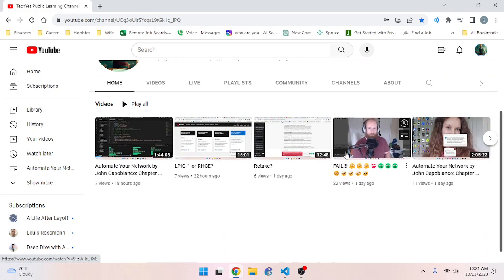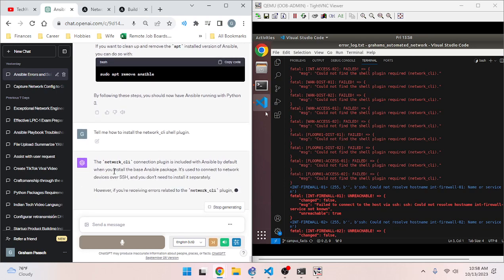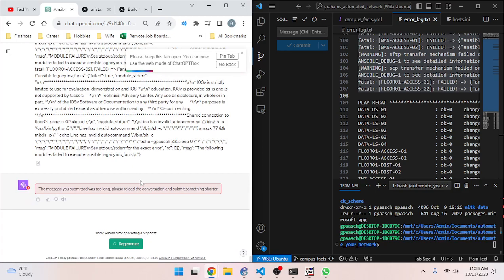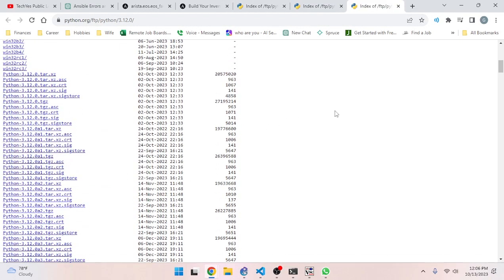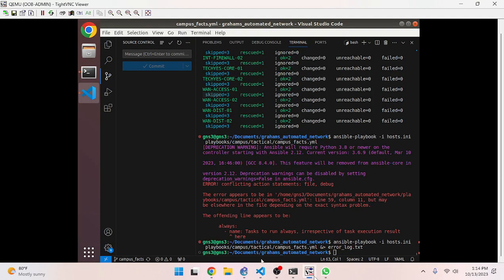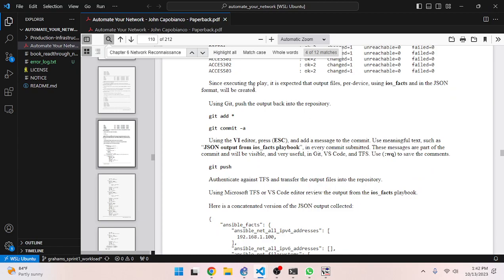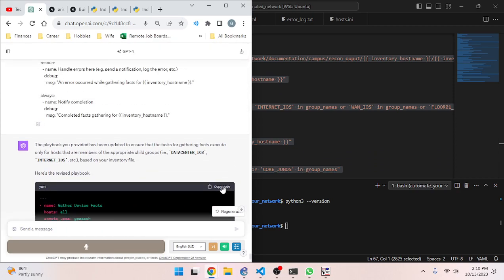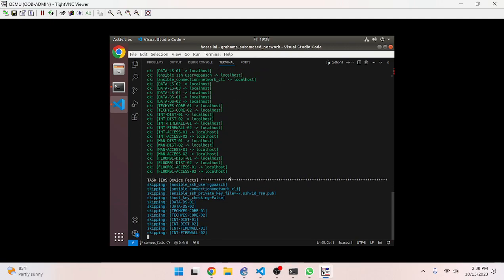Automate Your Network by John Capobianco: Chapter 6 - Part 13